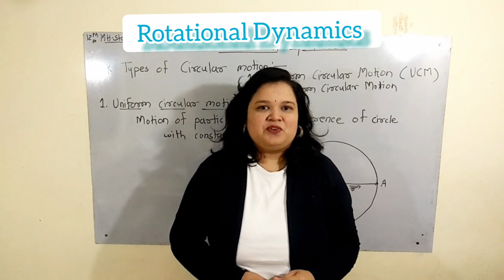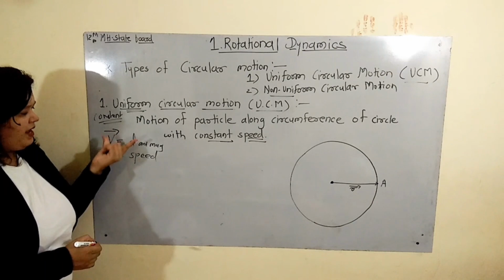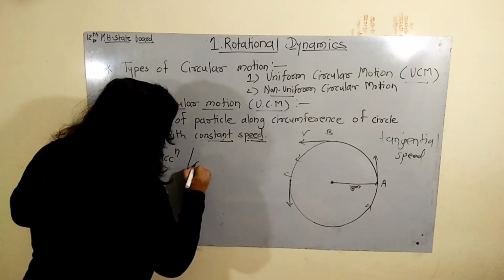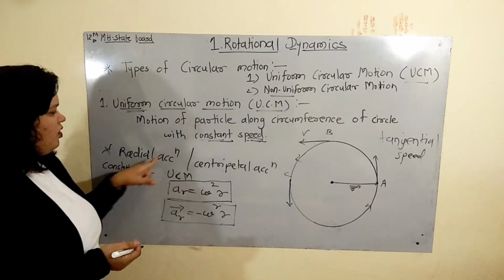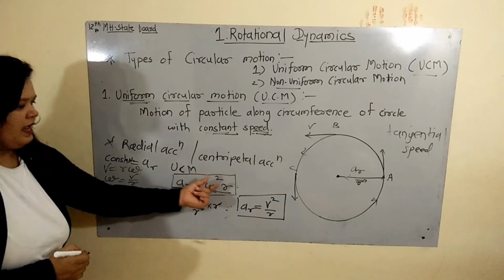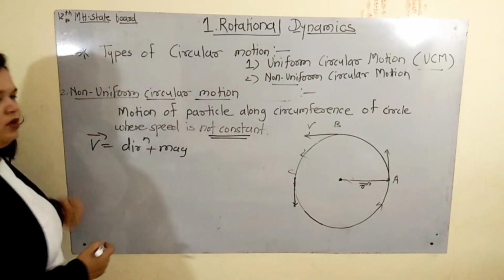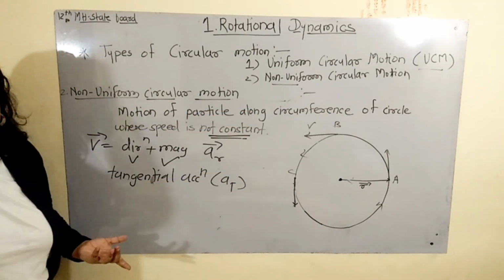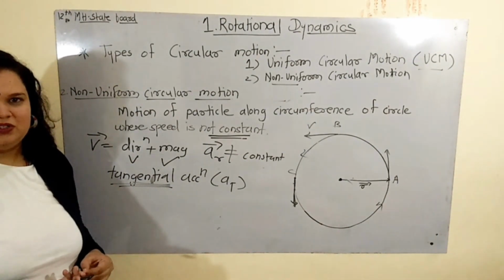Uniform circular motion and non-uniform circular motion| 12th std chap1.Rotational Dynamics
In this video we are going to learn types of circular motion which are uniform circular motion and non-uniform circular motion.
you get here definition of Uniform circular motion (UCM), explanation of UCM , tangential velocity, centripetal acceleration or radial acceleration with its magnitude and formule.
also definition of non-uniform circular motion, explanation of non-uniform circular motion, tangential acceleration in non-uniform circular motion.

we have a new recipe channel for you.

Go for it.